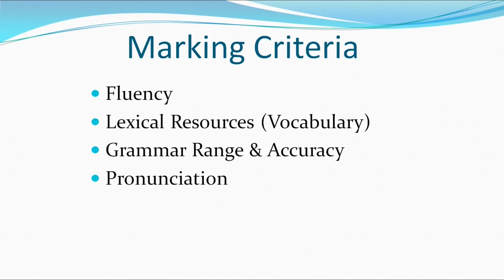IELTS Speaking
This video tells you about the speaking module of IELTS test. The basics of speaking, its parts and the marking criteria is described. So grasp it at a glance.